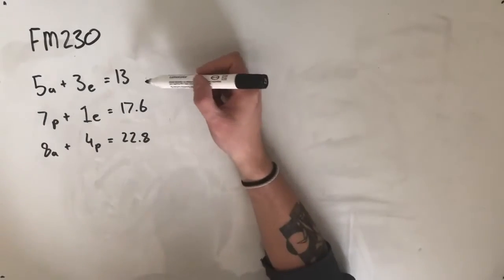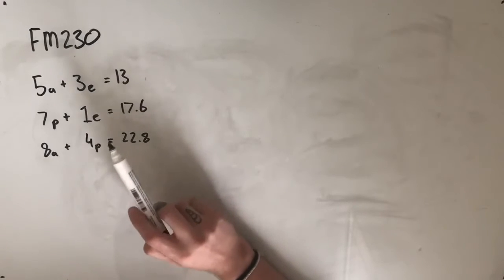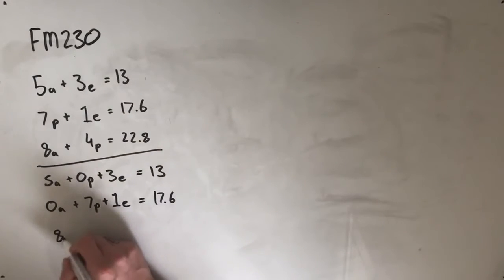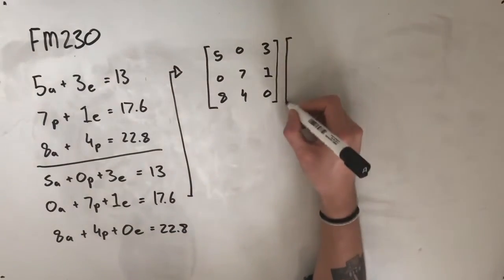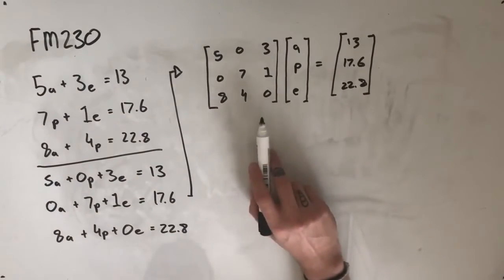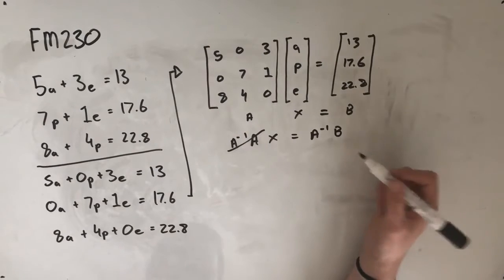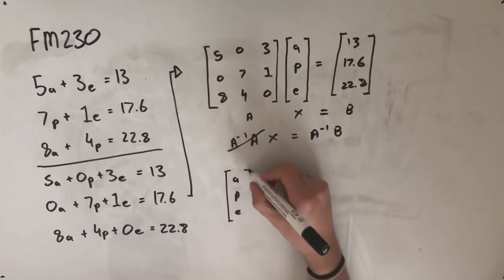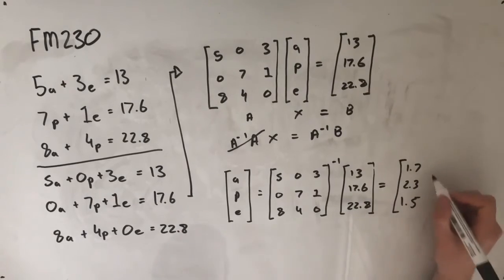FM230 Further Maths Fortify Study Guide - "Using Matrices to Solve Simultaneous Equations"